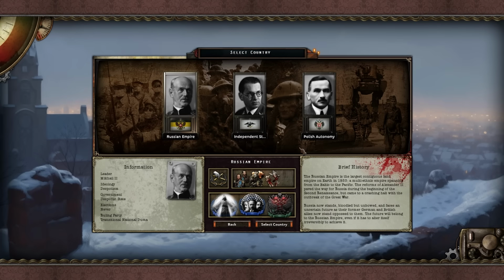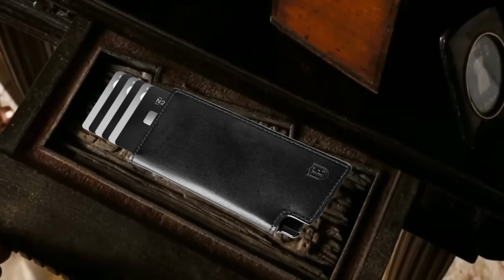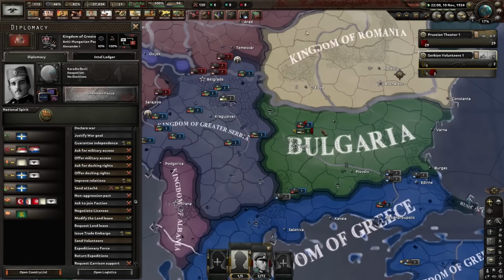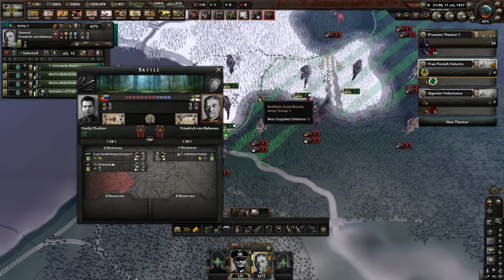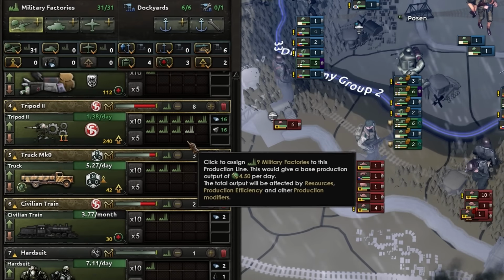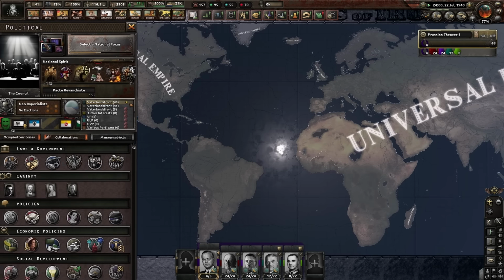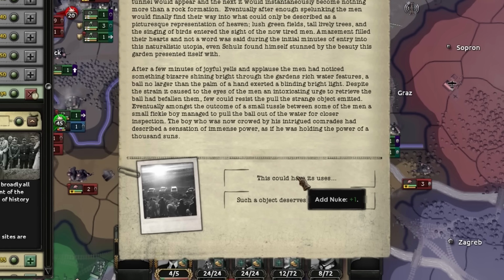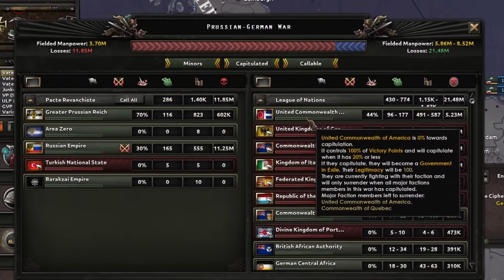Ruining the world as Prussia in HOI4 instead of going outside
Today I'm returning to Pax Britannica, since they finally added some new content to Prussia and Russia.